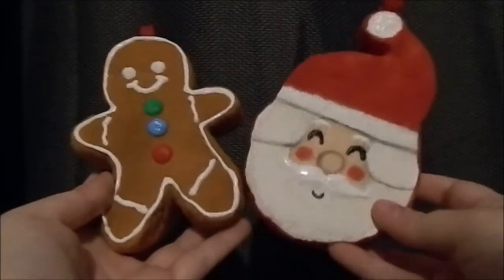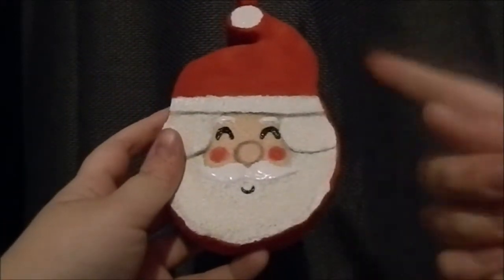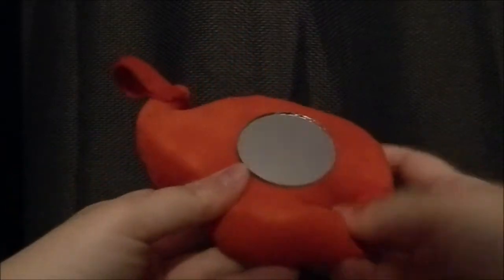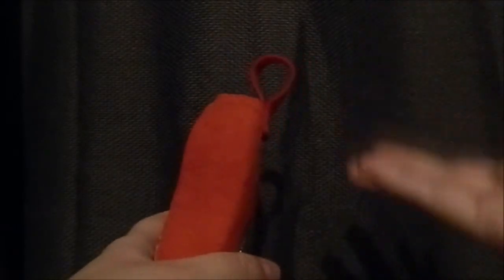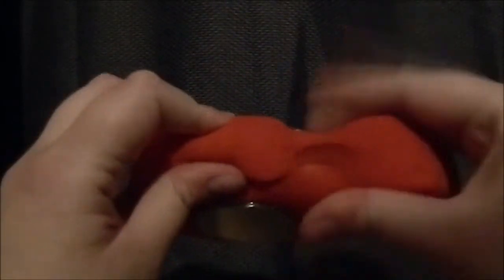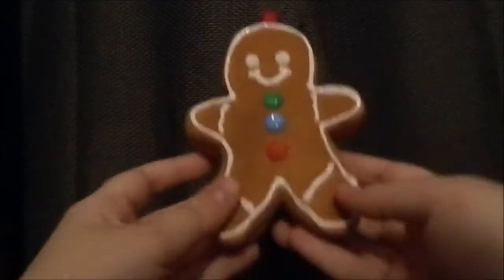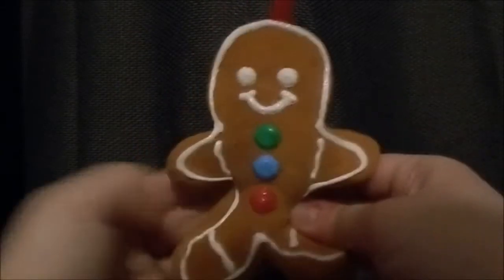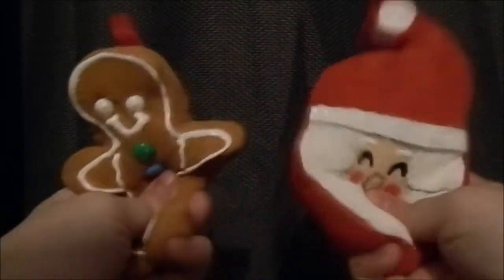Christmas ornament mirrors squishy tutorial!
MY SQUISHY SHOP
I hope you enjoyed the two squishy tutorials i did for Christmas this year. They were a lot of fun to do and so happy with the end results. These both turned out so cute and super squishy and soft. You don't have to make the exact same ones i made, you can make what ever you want. I'm sure these would also make great gifts.